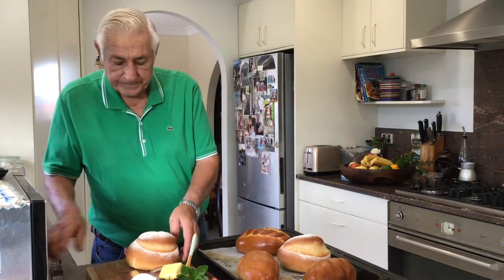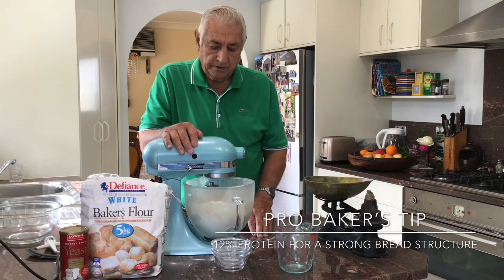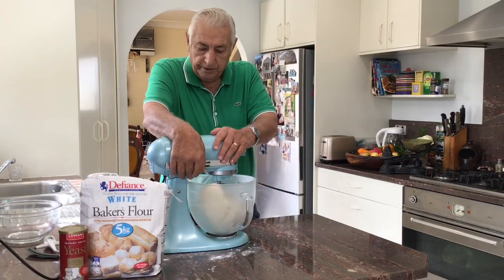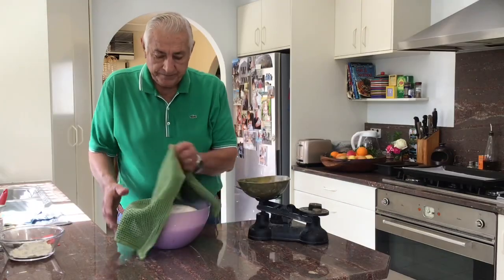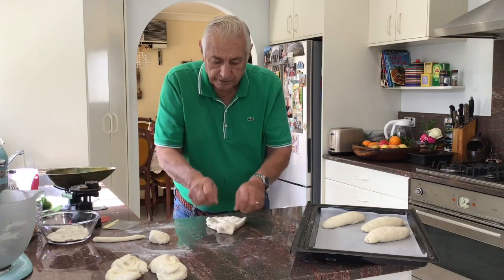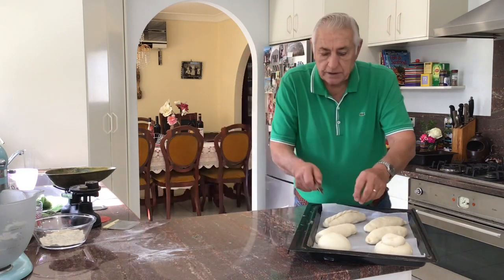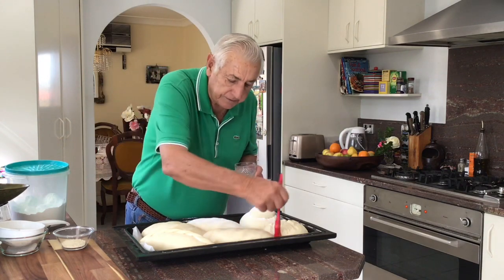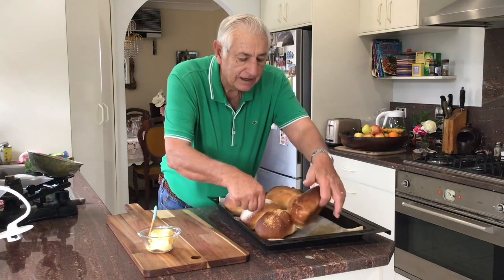How to Make Crusty Bread at Home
In this video I will be showing you how a professional baker makes crusty Vienna loaves at home.
Below I have listed the required ingredients you will need.

Ingredients:
1kg Bakers Flour
20g salt
10g Bread Improver
40g Lard
10g Instant dried yeast
1Tsp Sugar
600ml Water

We hope you really enjoy this recipe.